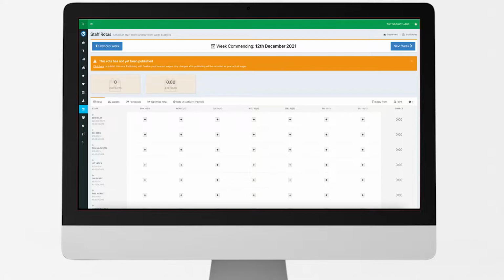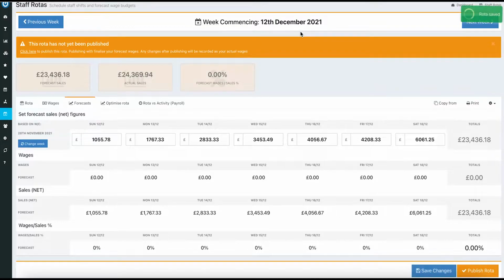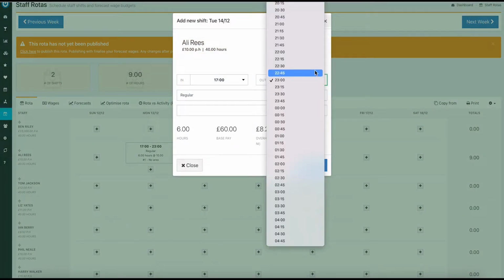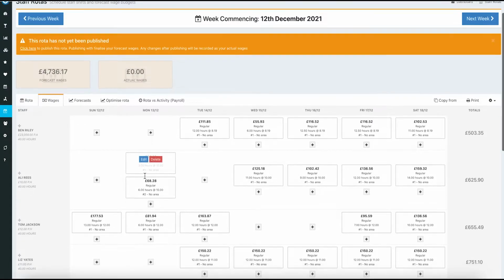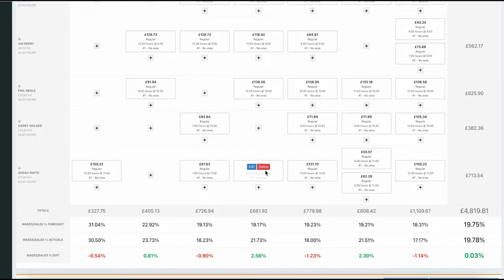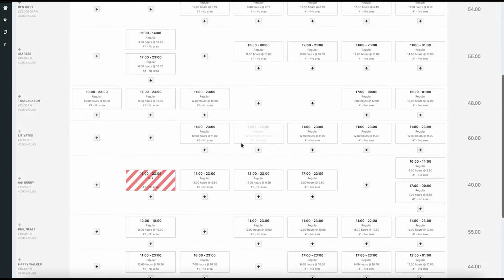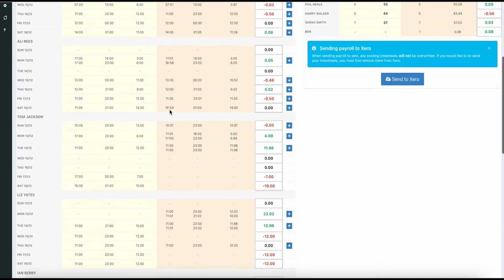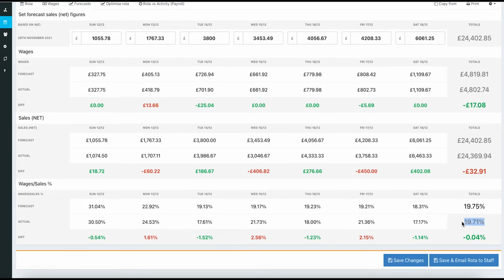Staff scheduling video - Tabology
An overview of the staff scheduling tools, included as part of Tabology's Integrated EPOS and full hospitality management suite.